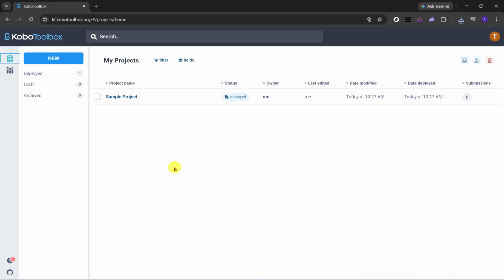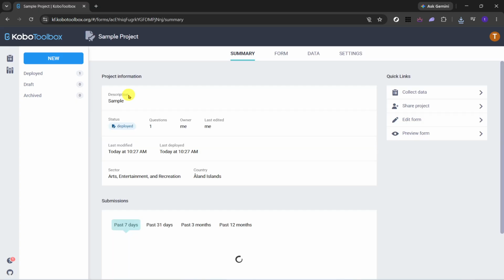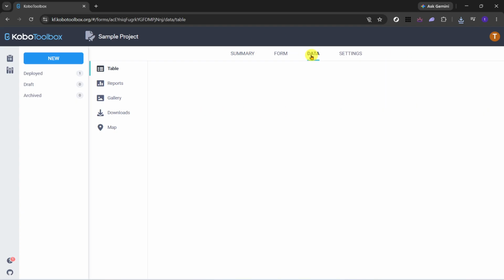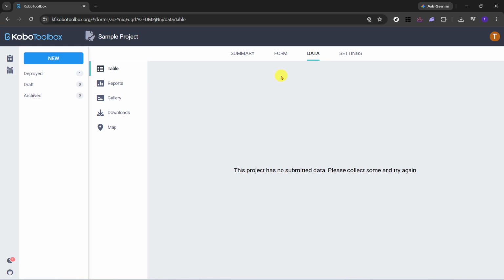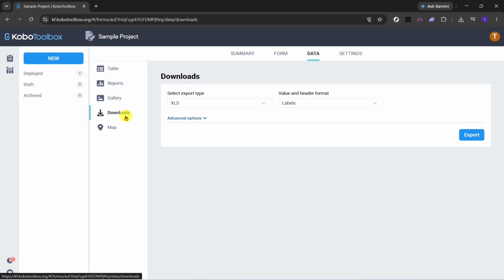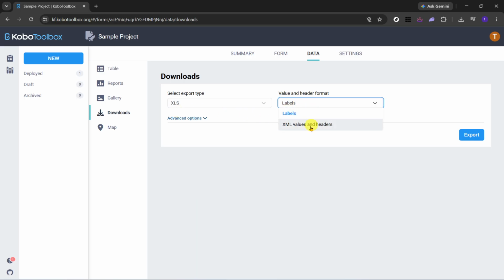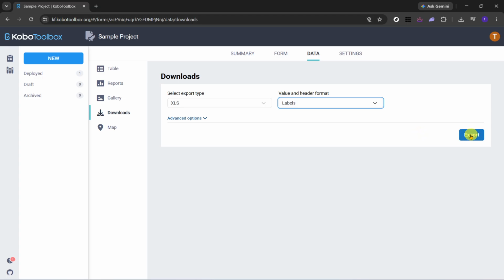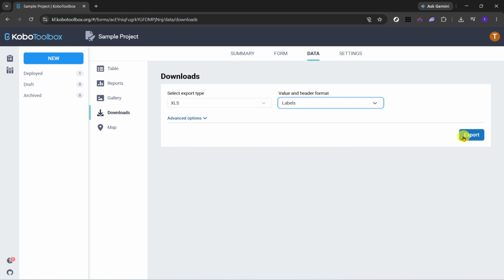How To Export Data From KoboToolbox To Excel (2026) (Beginners Guide)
Learn How To Export Data From KoboToolbox To Excel with this beginner-friendly guide. This tutorial shows you how to export KoboToolbox data, download survey responses, and transfer your collected data into Excel easily.